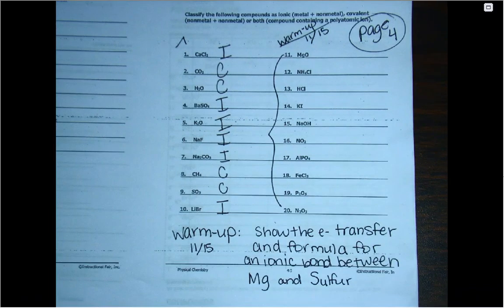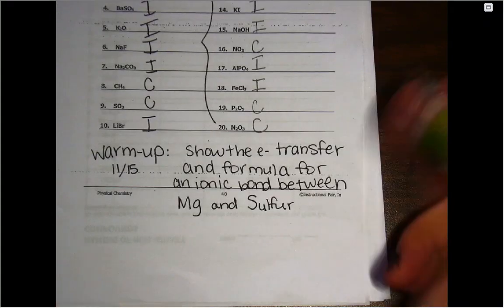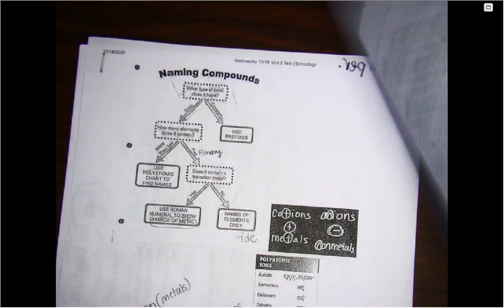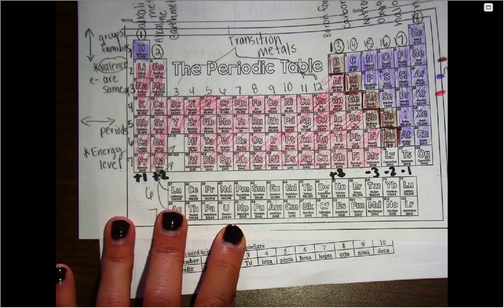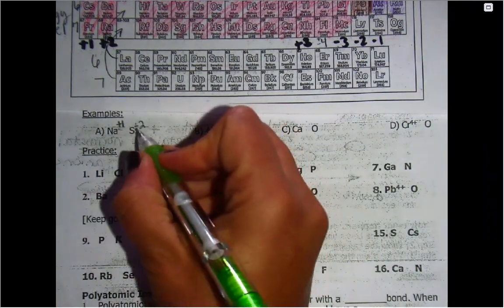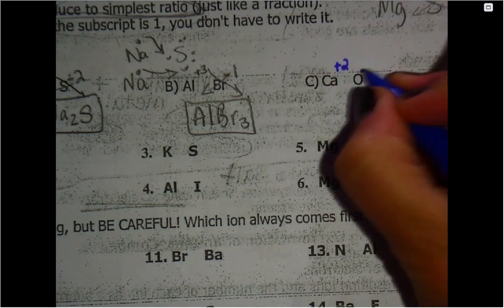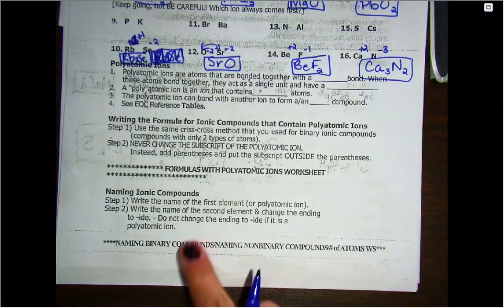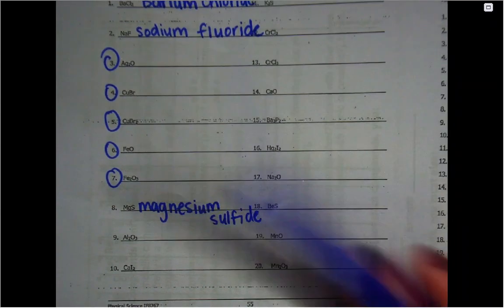Notes- criss cross and naming ionic